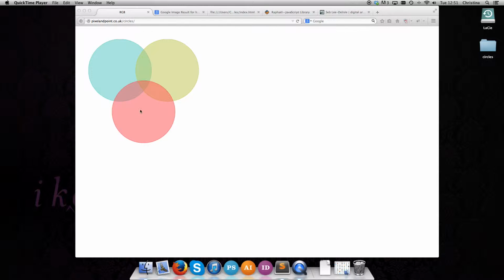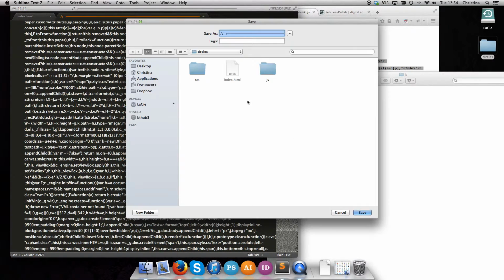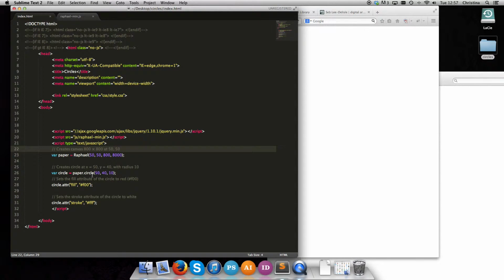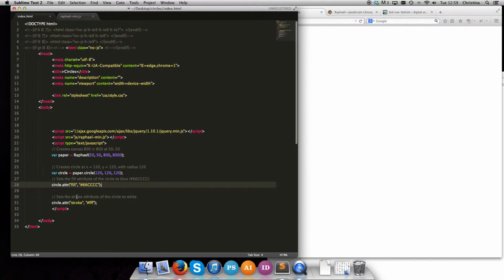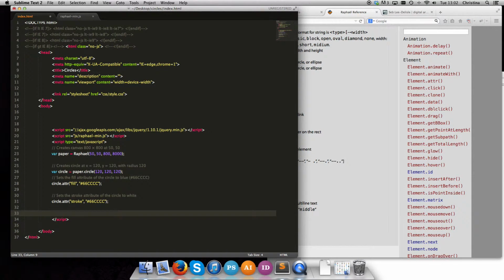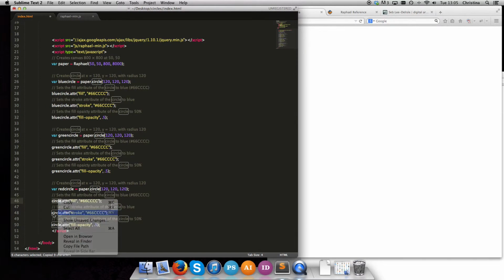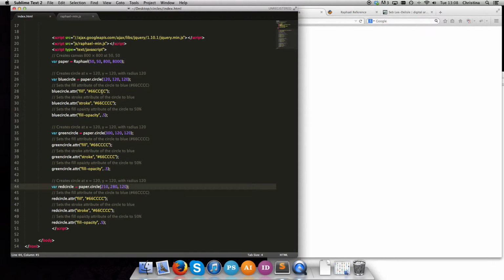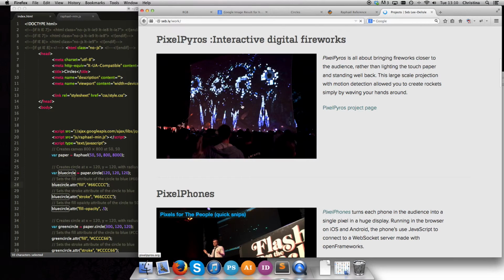CREATE DIGITAL ART: Circles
Learn how to create digital art with Javascript.